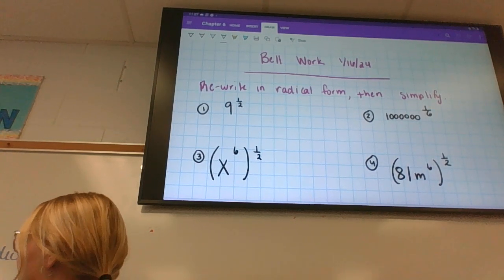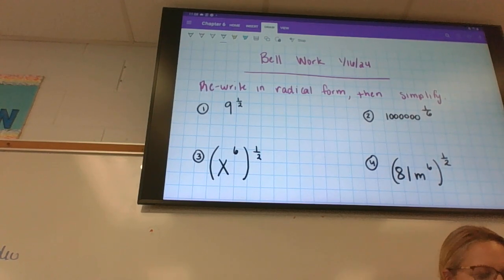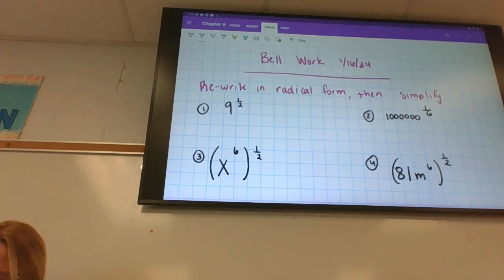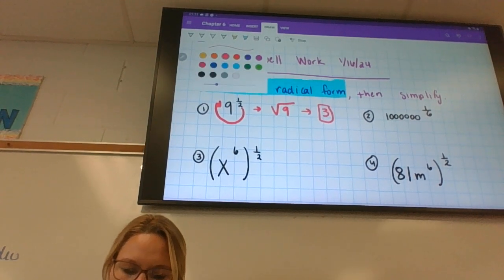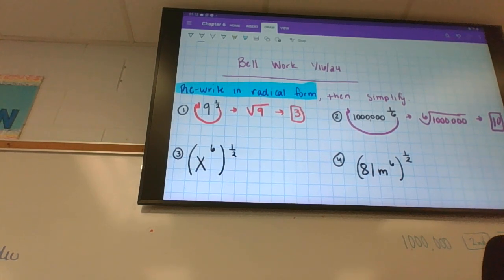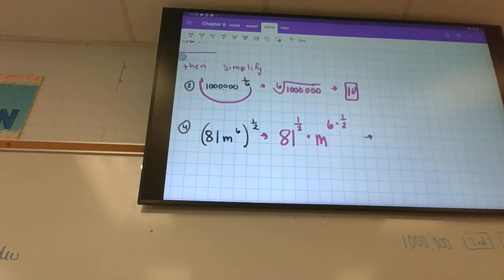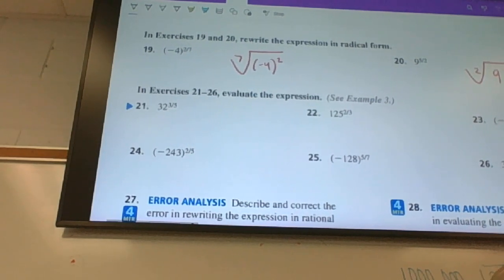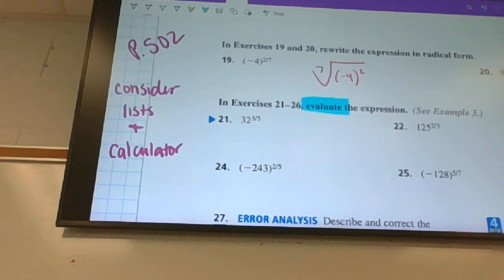Bell Work Tues/Wed Block PAM 1